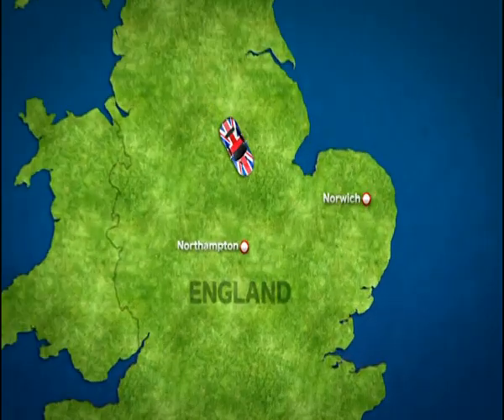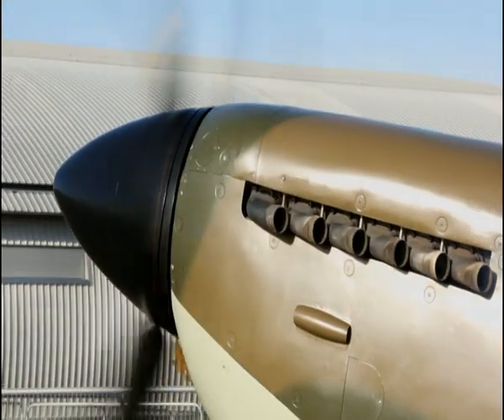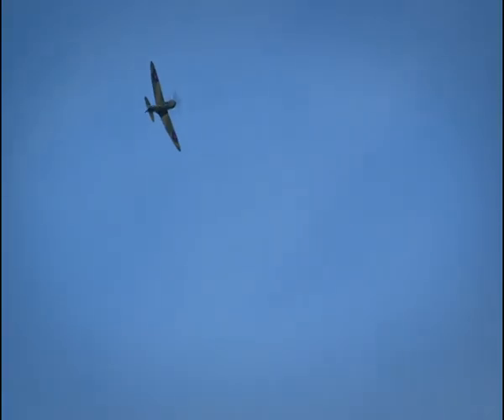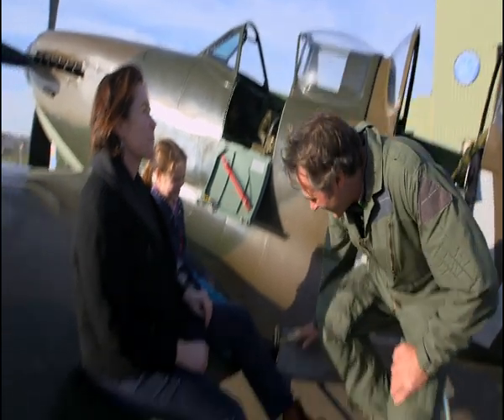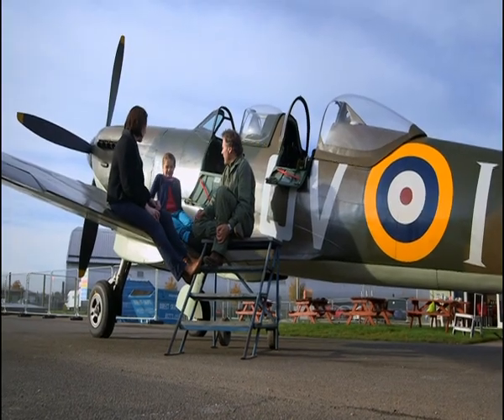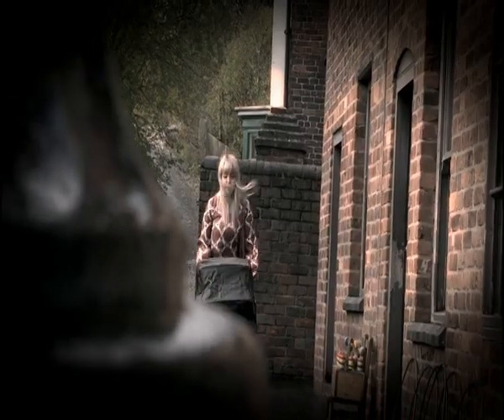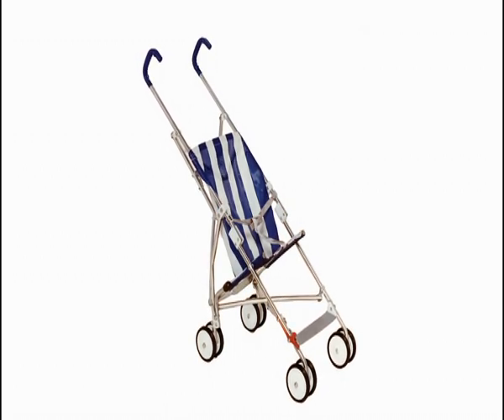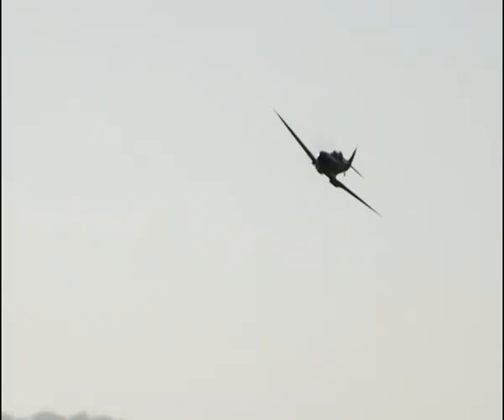iTV I Never Knew That About Britain March 2014 - Maclaren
Owen Maclaren was a former test pilot and aeronautical engineer. In the 1960's from a visit from his daughter and grand-daughter encouraged him to turn his engineering genius to prams. He wanted to create something stable as the older prams but also light and small. During WWII he designed Spitfire planes and used  his knowledge of retractable undercarriage, which folds away so neatly would help inspire his real genius of his design.  The simple design that he came up with helped families enjoy greater freedom. The three-dimensional-design changed the parenting world forever. He is the unsung hero of inventions!